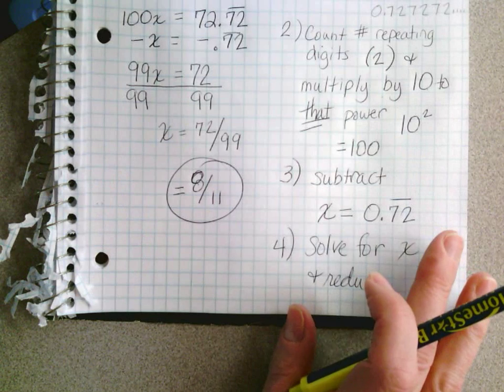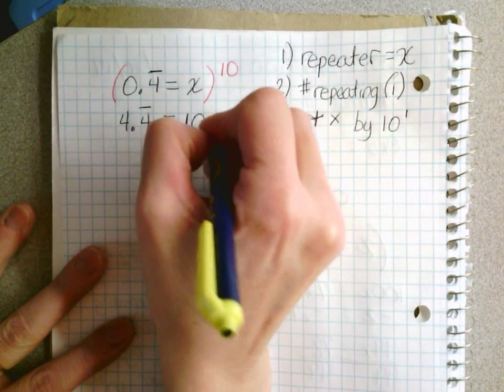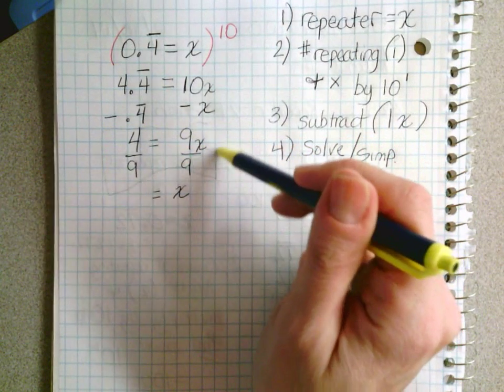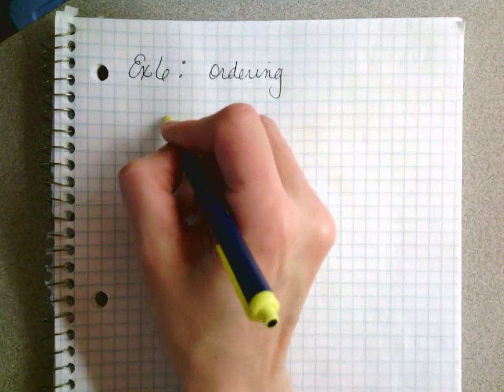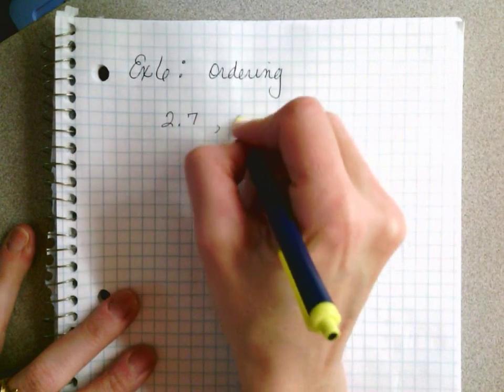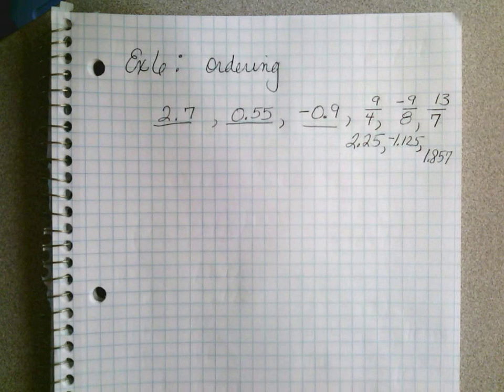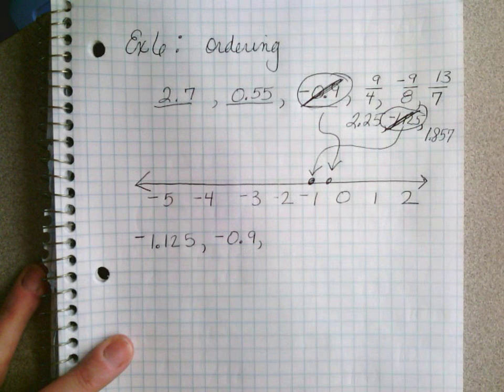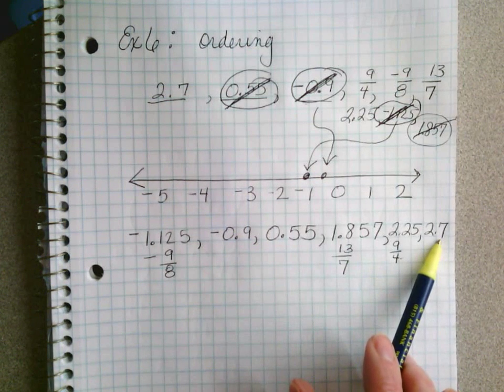L 5.1 Rational nums day two